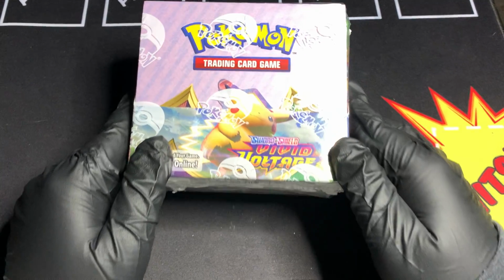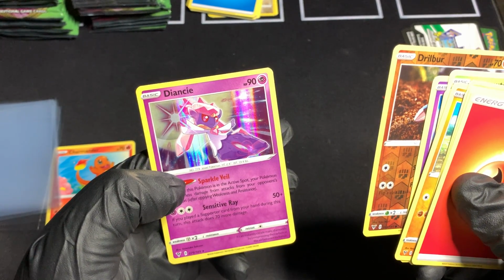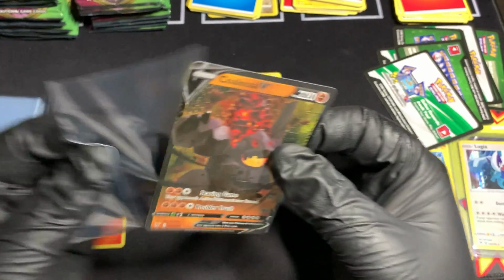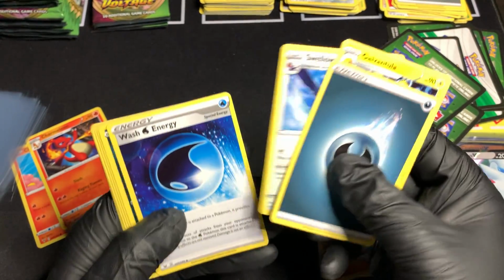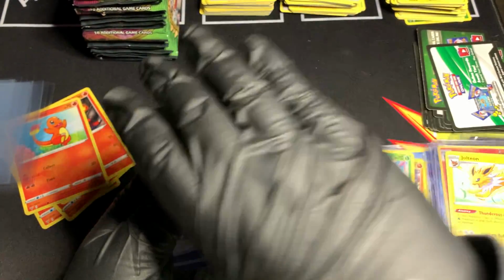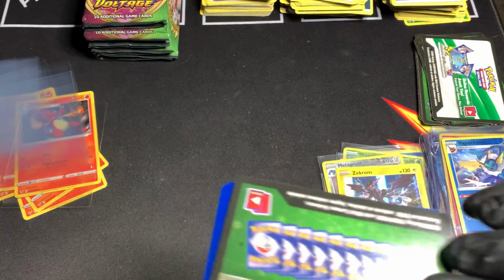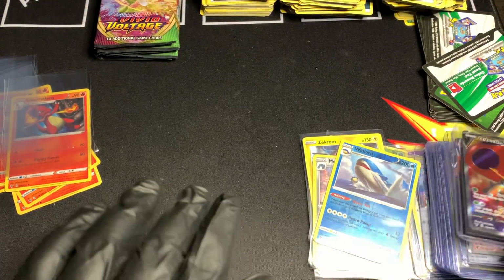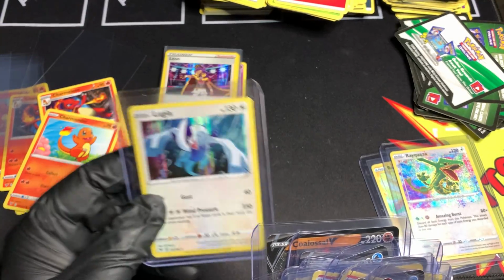Vivid Voltage Booster box. Complete Amazing art collection. Unboxing of a new Pokémon deck!